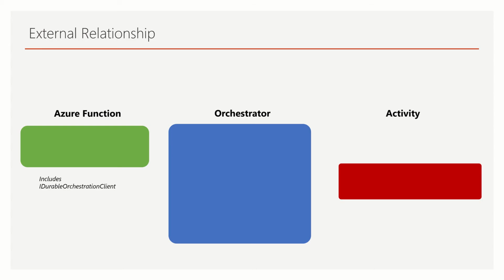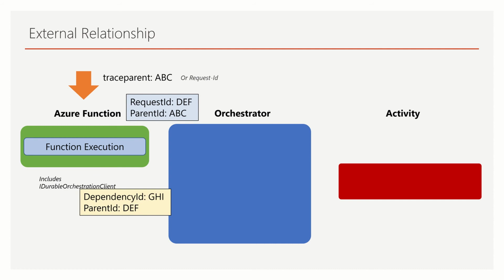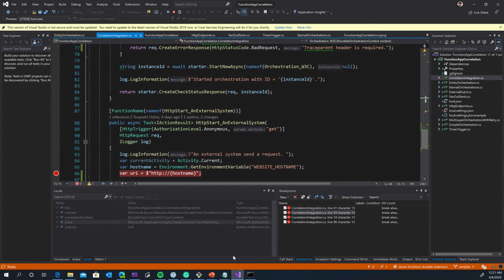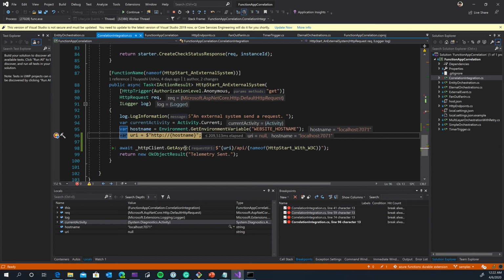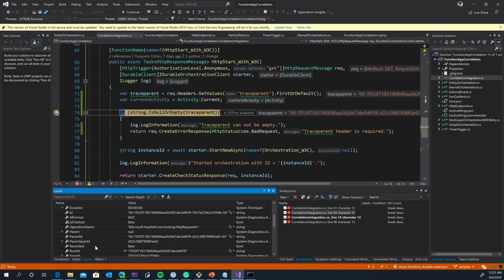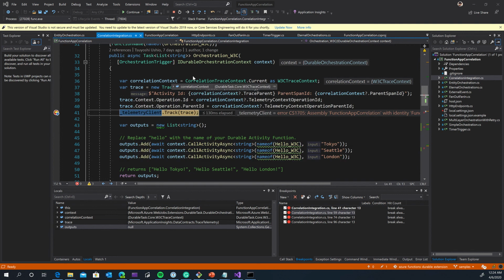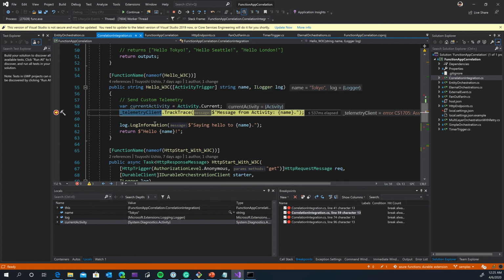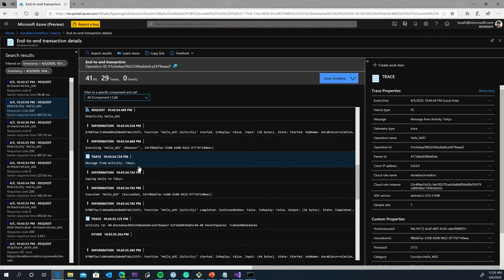External Correlation - Durable Functions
Explaining how Distributed Tracing works with an external system outside of the Durable Functions.